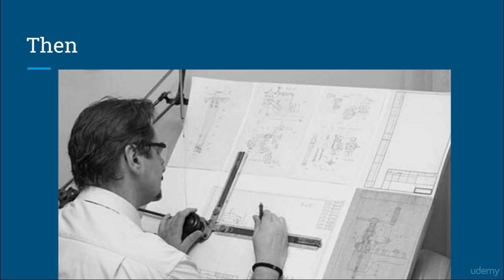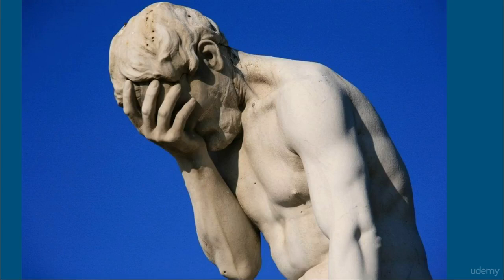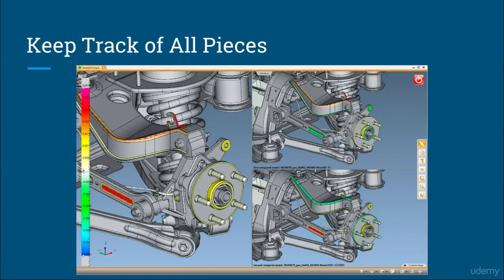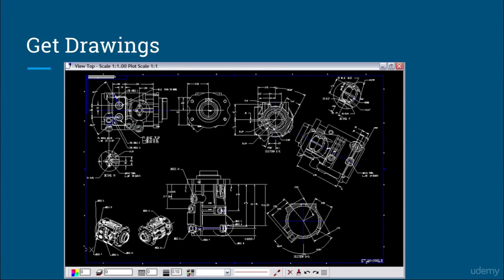Autodesk Inventor: The Basics - learn 3D & Animation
Best 3D & Animation Course
Learn the necessary skills to start using Inventor to create anything
Create Parts in Autodesk Inventor,Create Mechanical Assemblies,Render Images of Designs,Creating Manufacturing Drawings of Designs
Autodesk Inventor 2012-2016,In this course we will cover the most common tools used in Autodesk Inventor. At the end of this course students will have the skills needed to create almost anything and the foundation needed to continue to expand their skills.,This course is fast-paced. Each video may cover several topics and each builds on the other. Files are available to catch up but students are highly encouraged to work the examples live with the video.,We will begin with the basic parts to become familiar with the interface and then will build a full machine that can move and be tested as would be done in the real world.,Skills Students Will Have,Beginners in CADThose new to Autodesk Inventor,Beginners in CAD,Those new to Autodesk Inventor